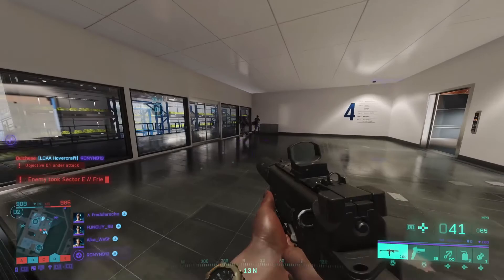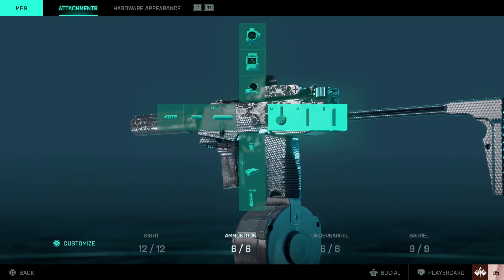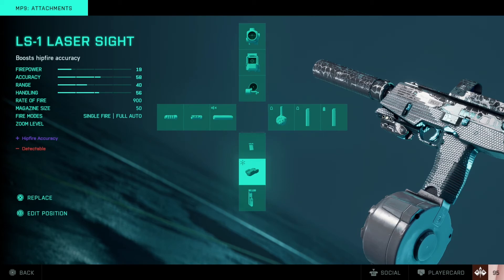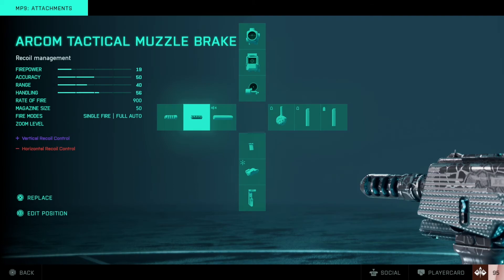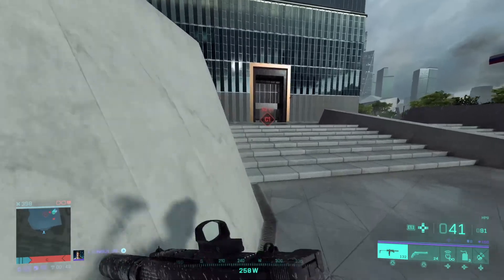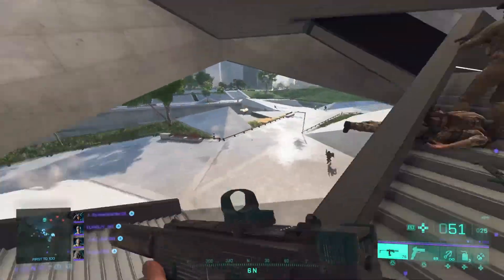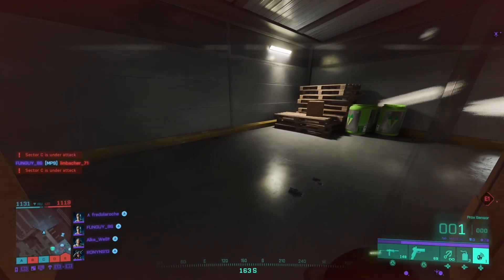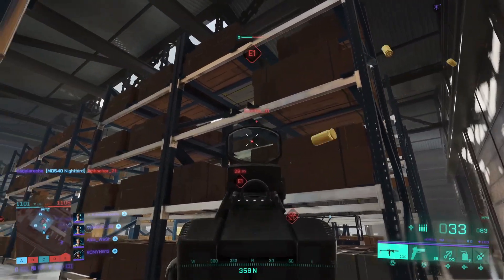Battlefield 2042 Weapons | MP9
What's up gamers! In this video I show you the MP9 loadout I use to shred in Battlefield 2042.

🔥 Thumbs up for more BF videos!🔥
My Battlefield 1 Guides. Check them out and up your game!:

Regular Battlefield  Livestreams here on YouTube every Tuesday and Thursday!

My Gaming/Streaming SETUP:

PC Headphones: CORSAIR HS70 Wireless
Capture Card: ELGATO HD60S+
Audio Link Cable
Microphone: Yeti Nano

Gaming Monitor: HP 27xq (1440p, 144hz)
Gaming Headphones: CORSAIR HS50 Pro Stereo